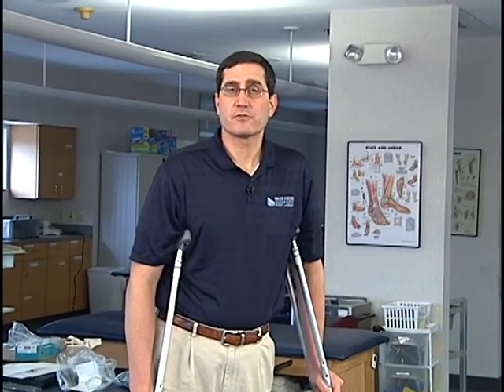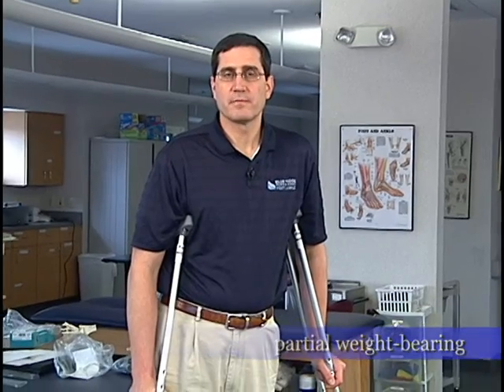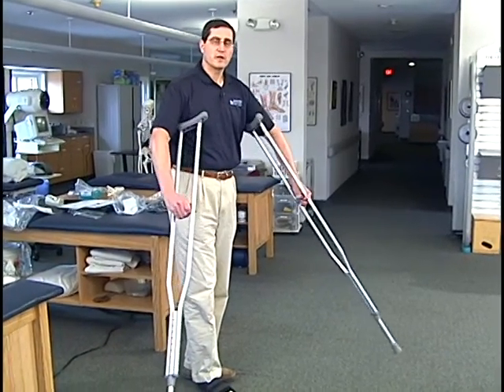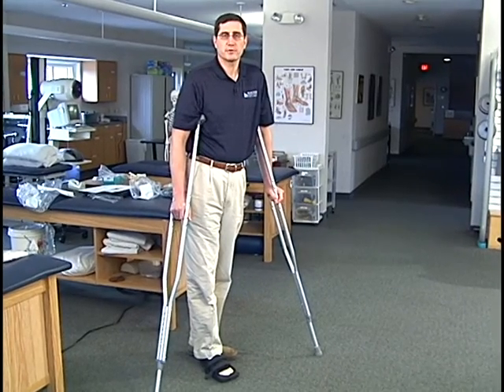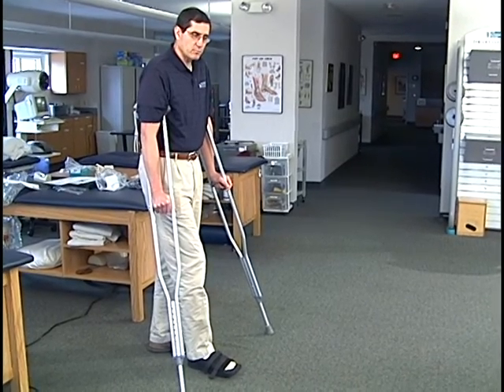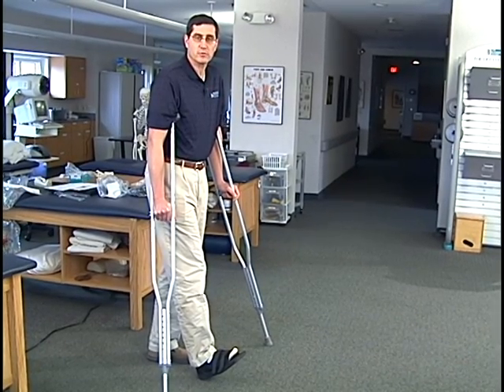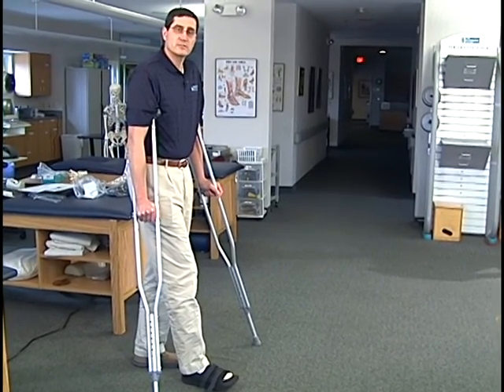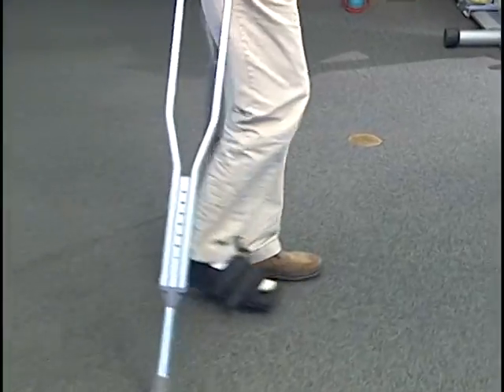Partial Weight Bearing Demo - BRBJ Foot & Ankle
Dr. Mangone demonstrates partial weight bearing walking for foot & ankle patients.